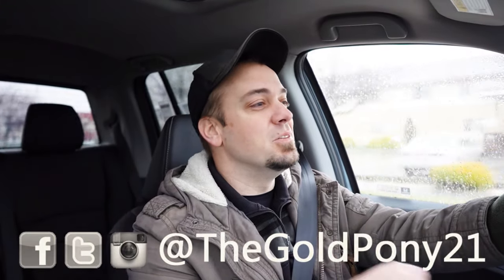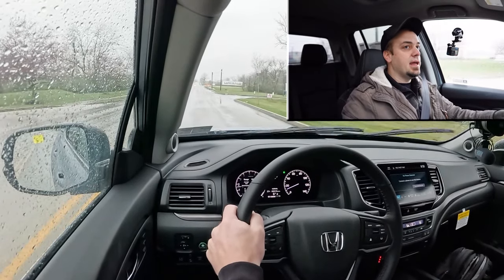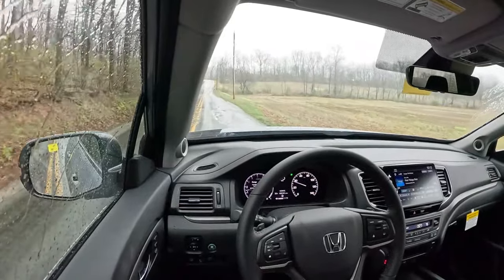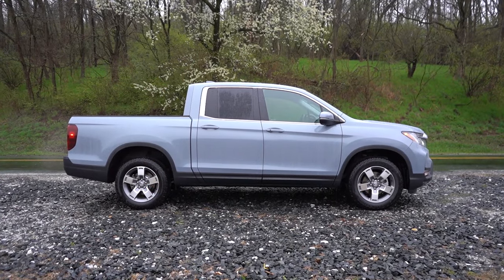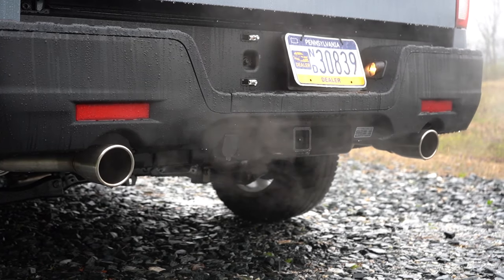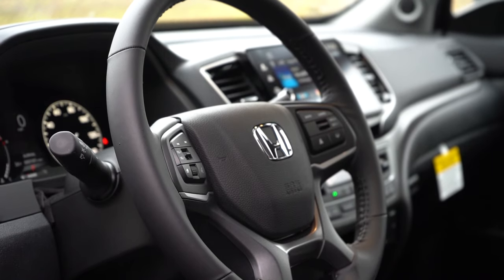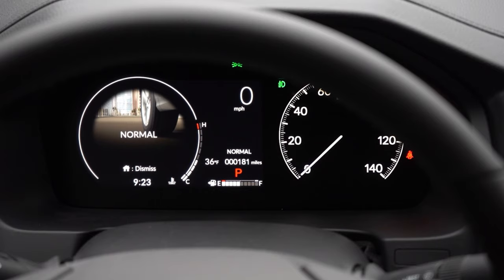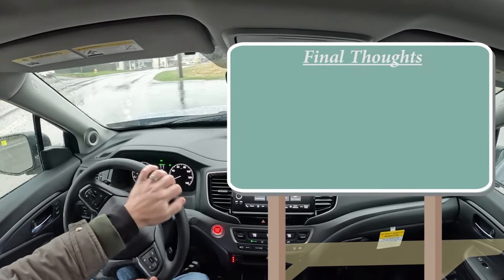2024 Honda Ridgeline Review | One MAJOR Change!